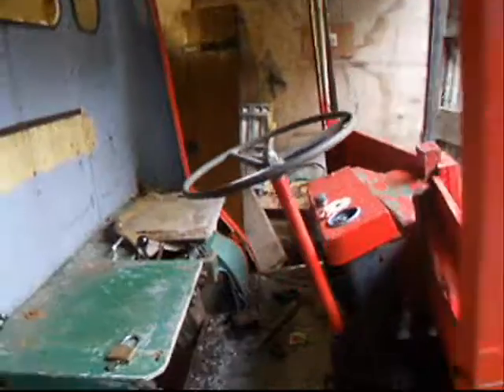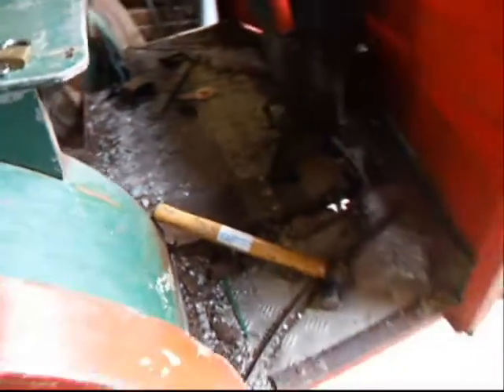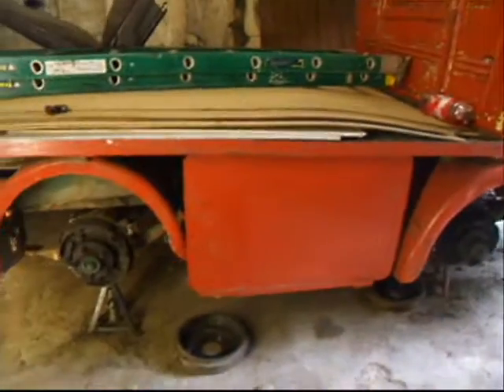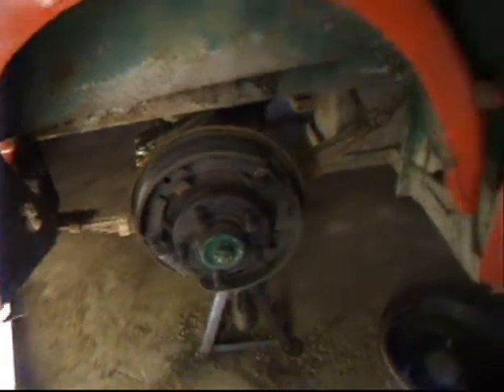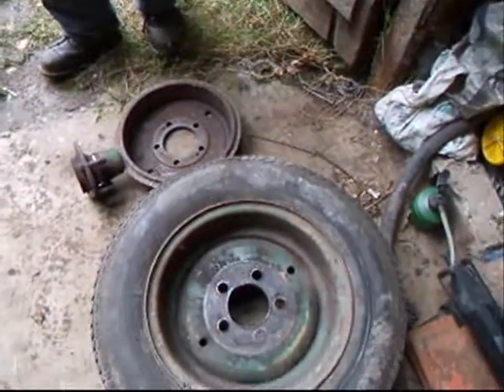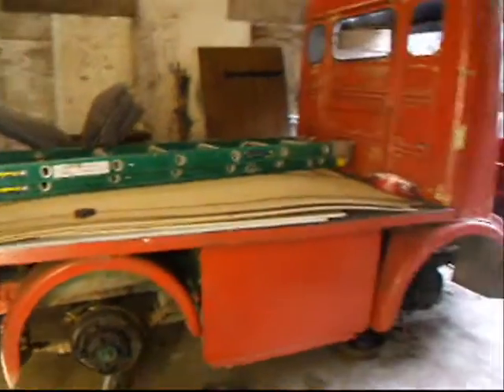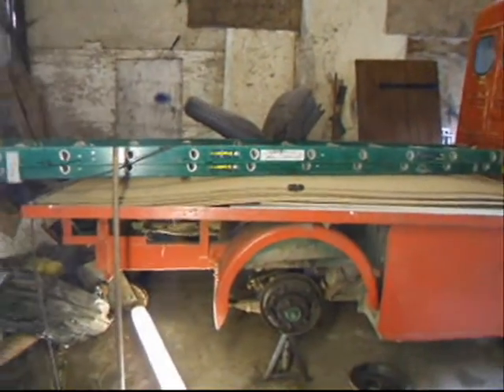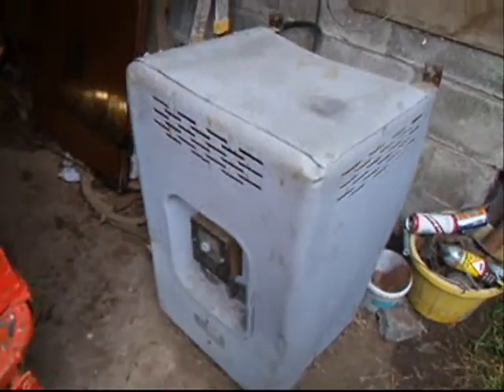MILK FLOAT SOS - Can you help?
Can you identify this milk float?
Do you know what make it is?
What axle it uses?
It works but it is in need of restoration. The front drivers side wheel has been left loose and it has worn the hub in a wobbly styly...
We need a rim, hub with studs, brake drum and some nuts... for the wheel... not the monkey ;)